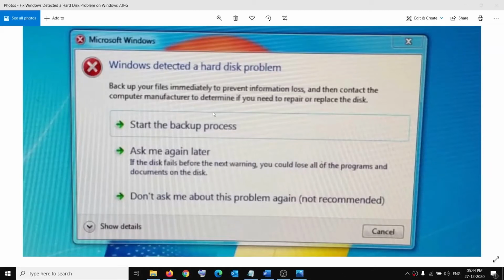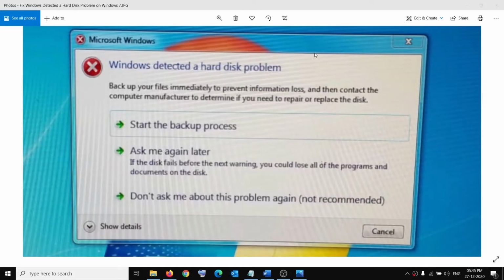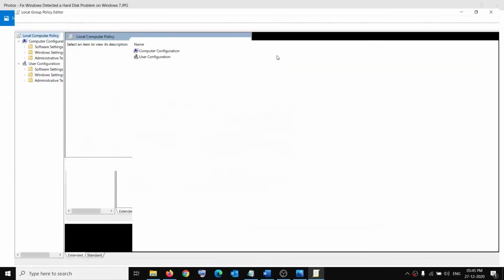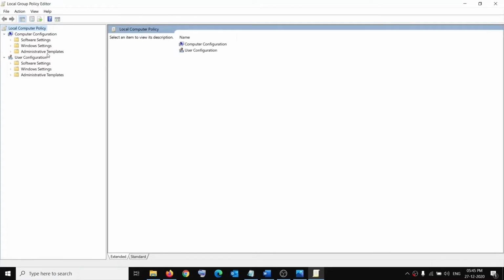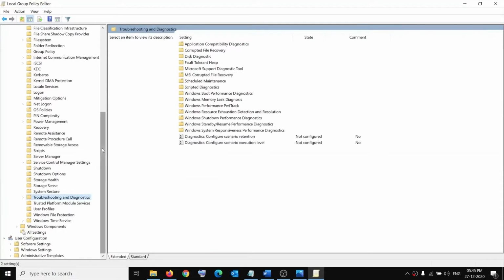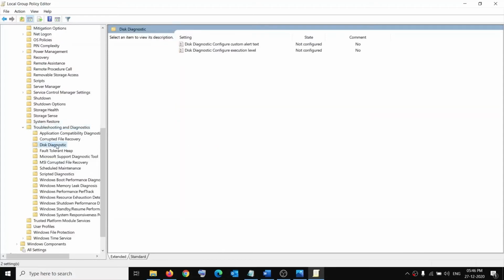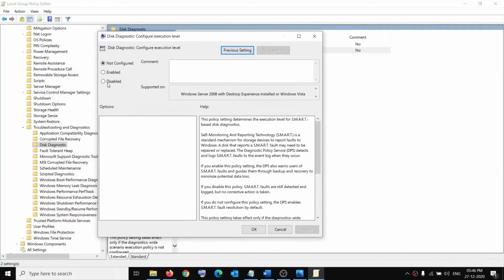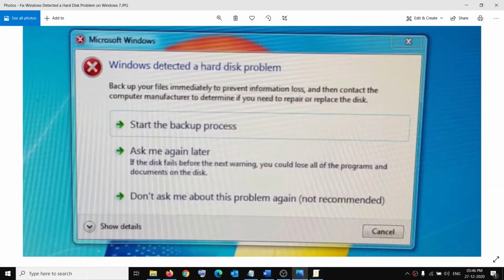Fix Windows Detected a Hard Disk Problem on Windows 7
How to get rid of Error Windows Detected a Hard Disk Problem on Windows 7
Command to type in the Run Box:  gpedit.msc